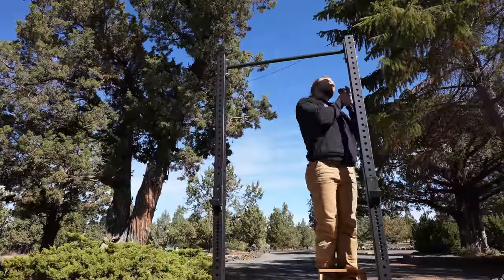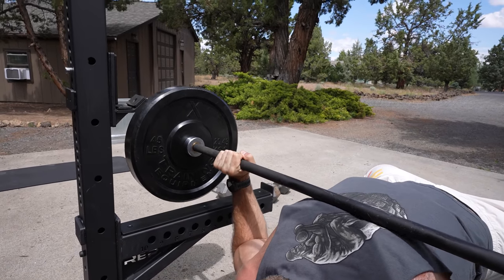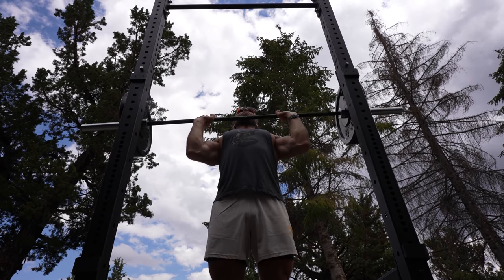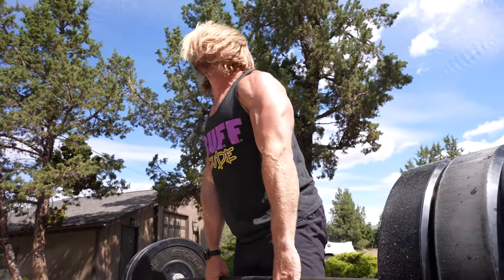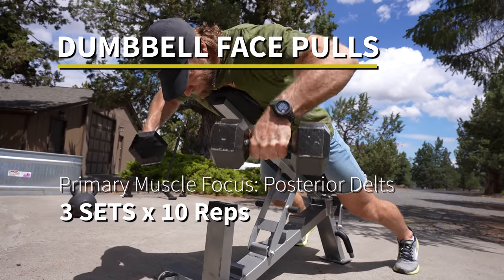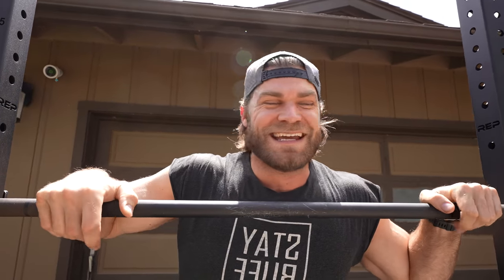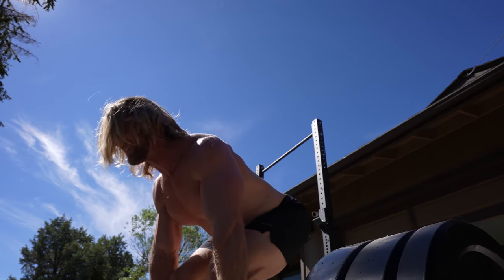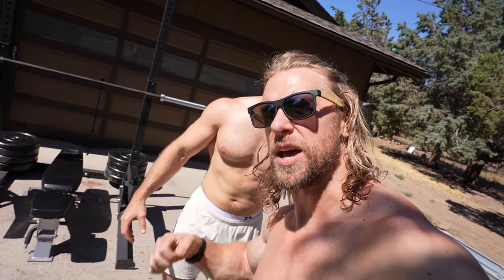Buff Dudes PUSH PULL Workout Routine! 🏋️ Home Gym Plan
Buff Dudes Push Pull Home Workout Routine:

0:00 - Intro
0:15 - DAY 1
0:49 - Squats
1:23 - Bench Press
4:25 - Walking Lunges
5:30 - Overhead Press
6:09 - Ab Rollouts
6:38 - DAY 2
7:07 - Deadlift
9:05 - Bent Over Rows
10:17 - Nordic Ham Curls
11:16 - Dumbbell Face Pulls
11:47 - Suitcase Carry
12:43 - DAY 3
12:57 - Front Squats
14:36 - Incline Bench Press
14:55 - Step Ups
15:56 - Seated Shoulder Press
16:16 - Ab Rollouts
16:25 - DAY 4
16:28 - Deadlifts
17:00 - Pullups
17:53 - Romanian Deadlifts
18:35 - Barbell Shrugs
19:00 - Suitcase Carry
19:10 - Outro